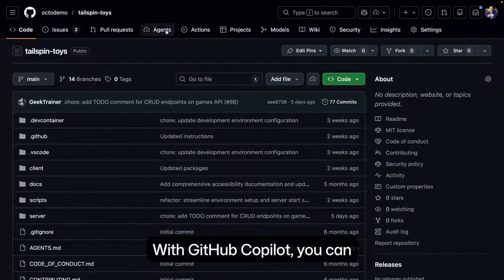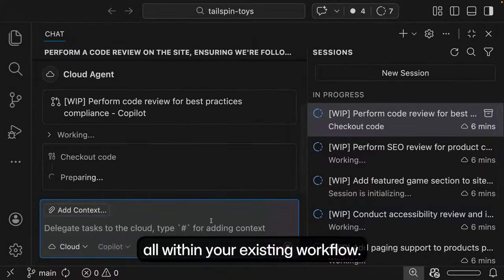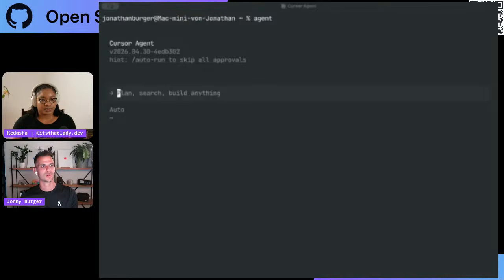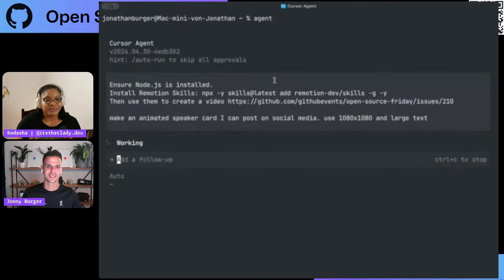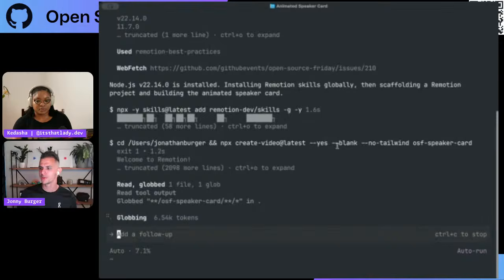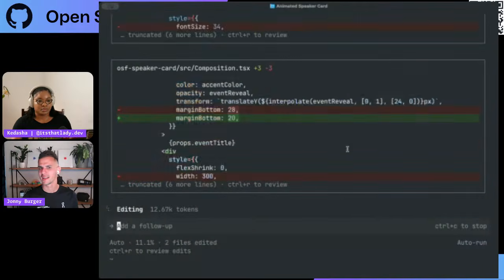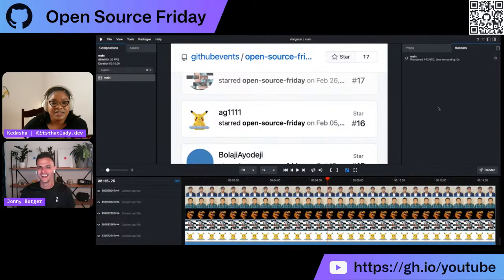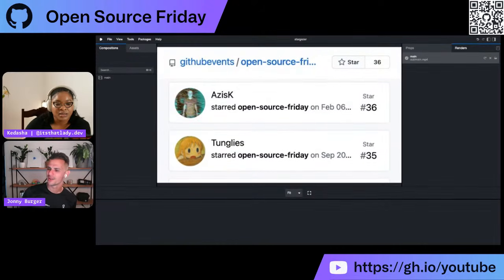Open Source Friday with Remotion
Join us for a chat with Jonny Burger, maintainer of the Remotion project.

Remotion is a framework for creating videos programmatically that has recently gotten very popular due to agentic tools.

Bring your questions and curiosity!